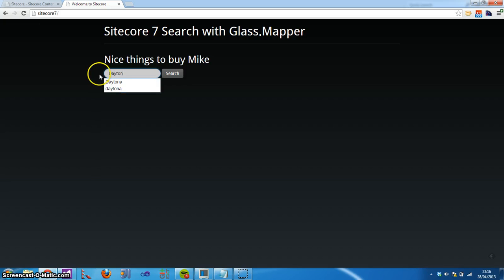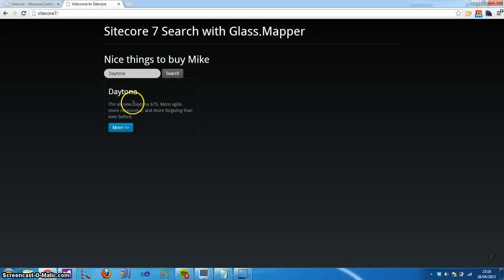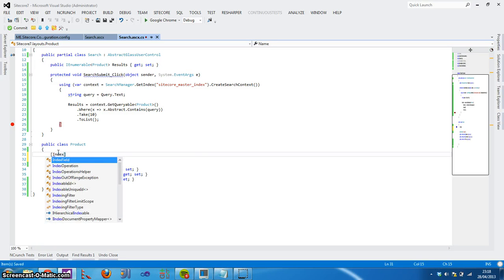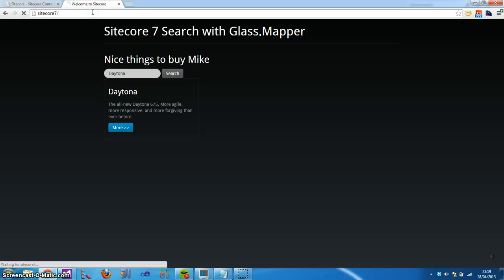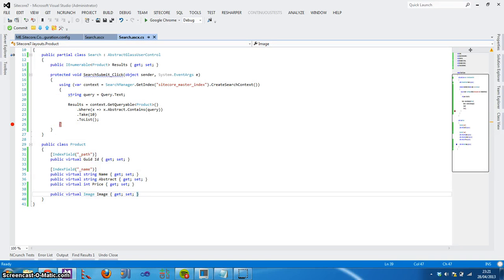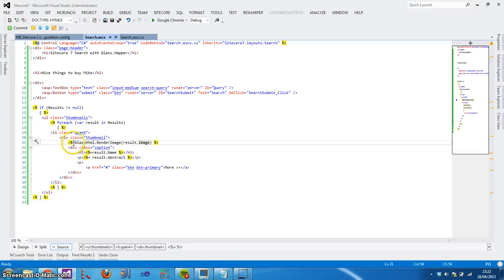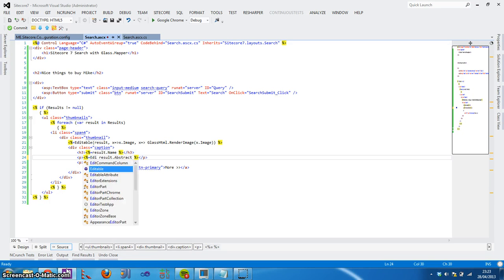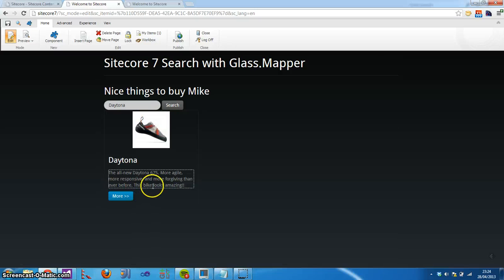Sitecore 7 Search with GlassMapper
A video demoing a feature in development to allow Glass.Mapper integration with the new Sitecore 7 search api.